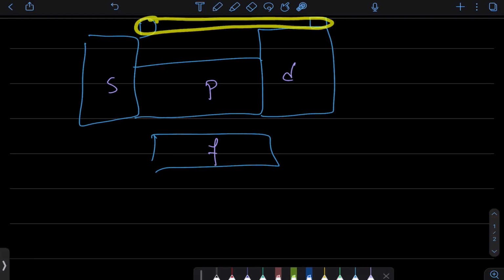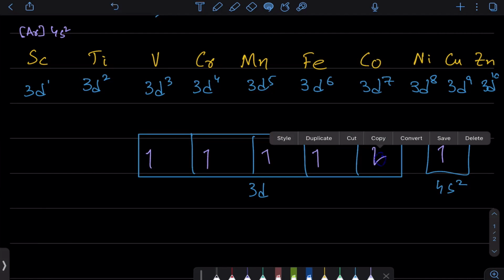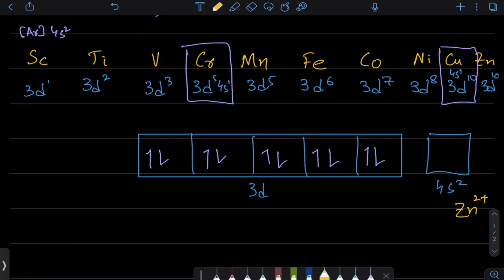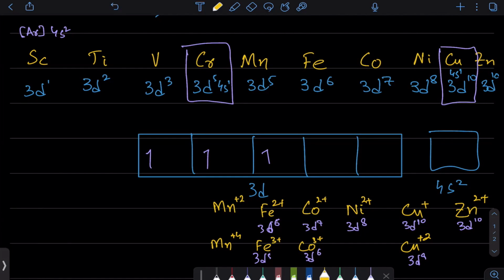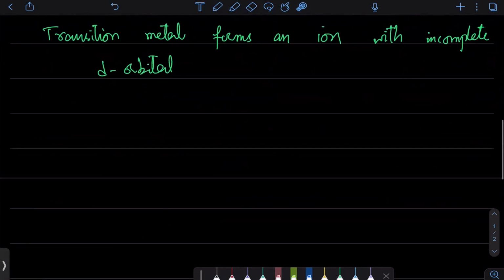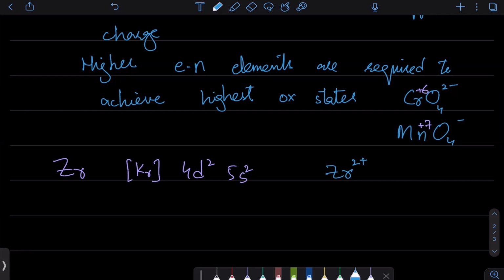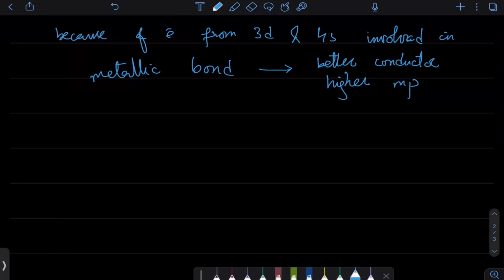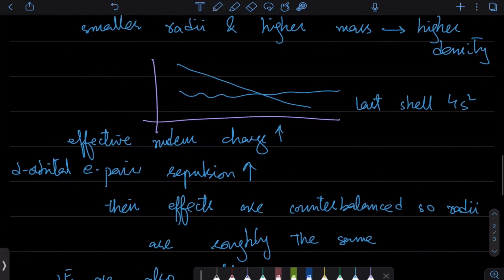Transition Metals |A2 & A level | Chemistry